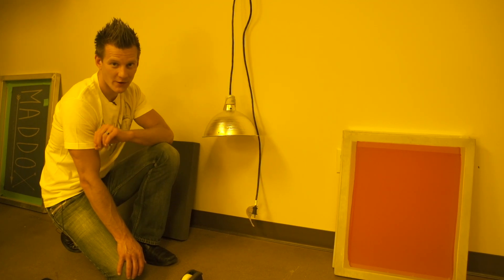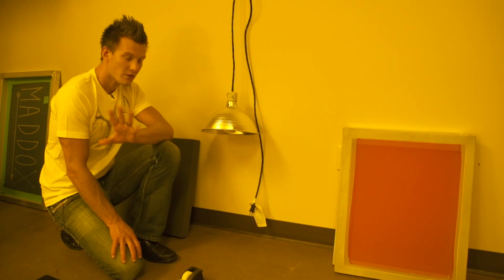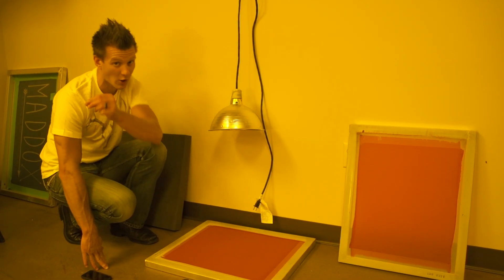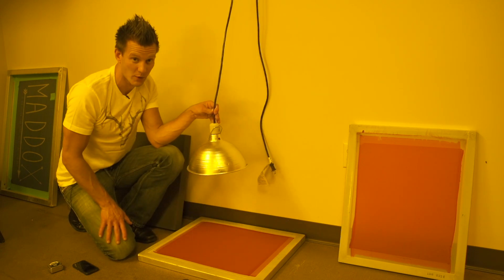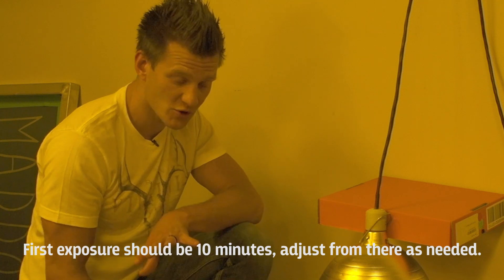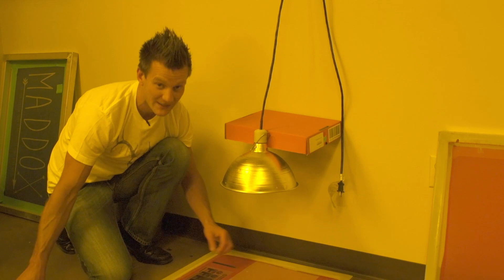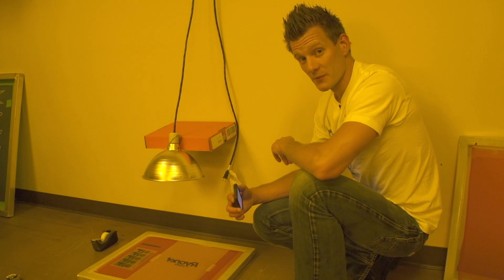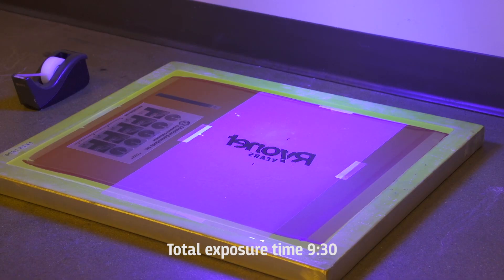How to Expose a Screen with the DIY UV Exposure Bulb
Exposure Tips:
1. Start your exposure at 10 minutes for WBP Dual Cure Emulsion (And most other dual-cure diazo emulsions)
2. Time will need to increase as bulb gets older.